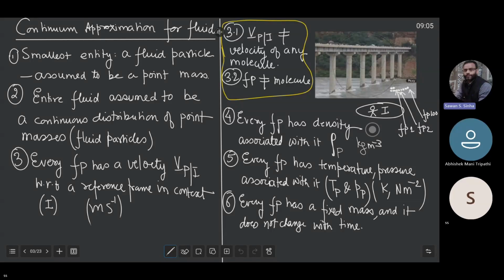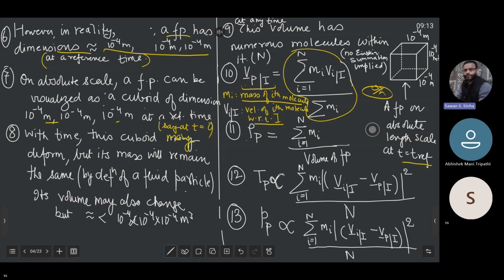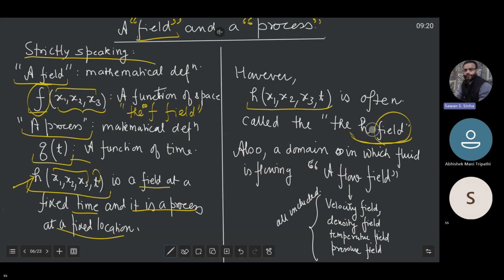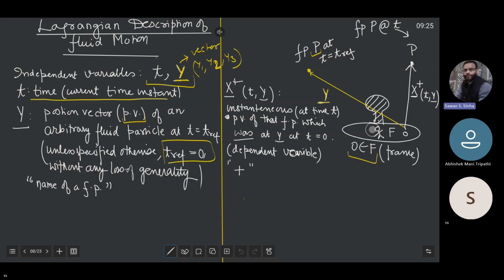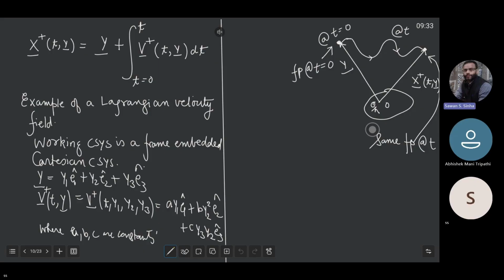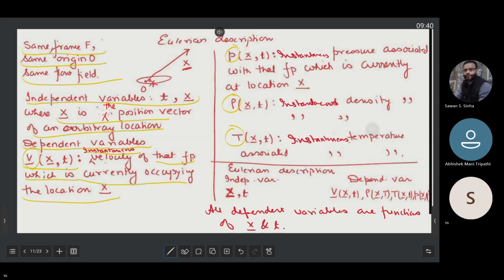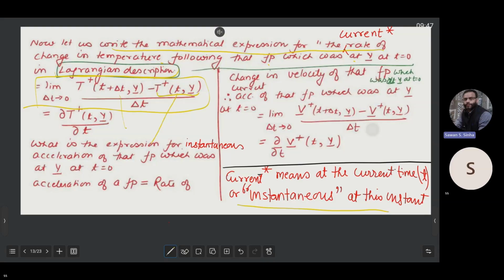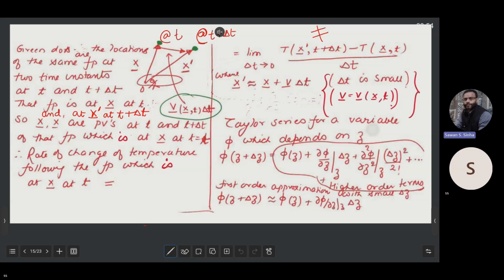Mechanics of Fluid 07_42